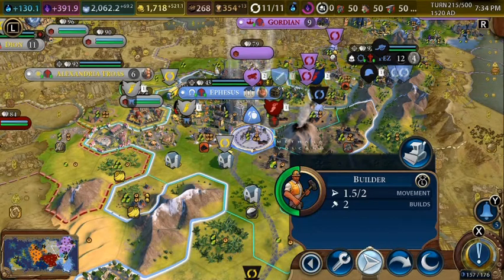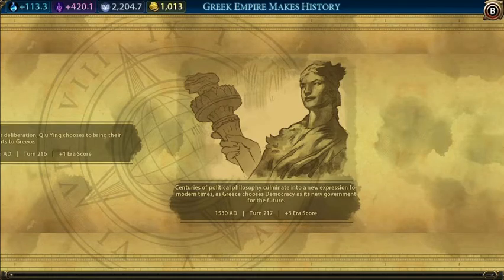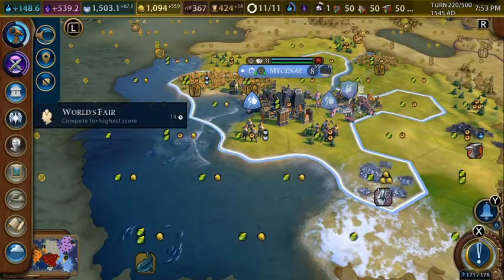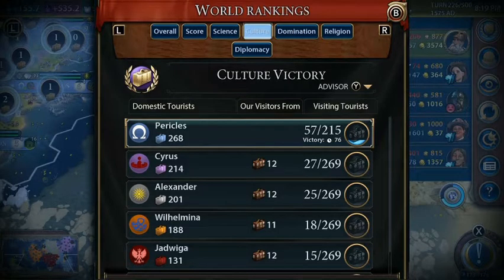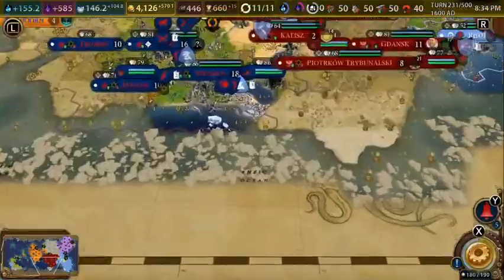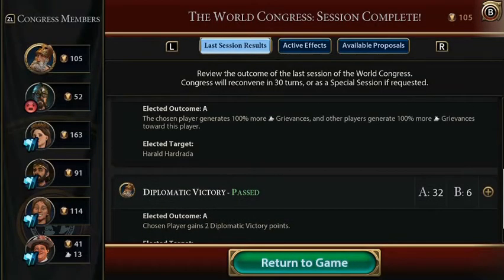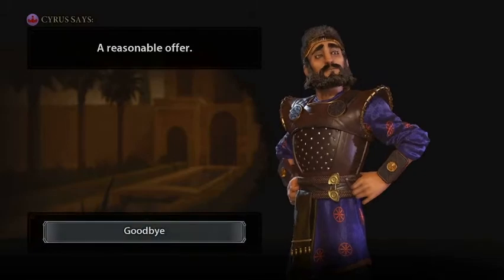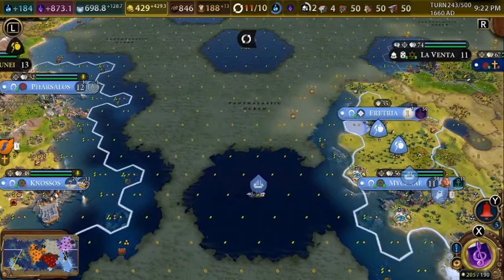Nintendo Switch - Civ 6 - Deity Pericles Greece Culture Victory - Finale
This is the final episode of this Civilization 6 as Pericles, leader of Greece, on the Nintendo Switch.
The game gets too glitchy at the end and I was not able to complete the game. I apologize in advance but I hope you watch the video there are some cool moments you shouldn't miss!